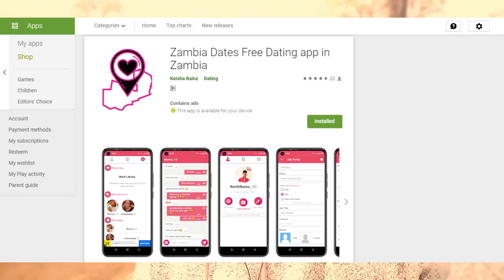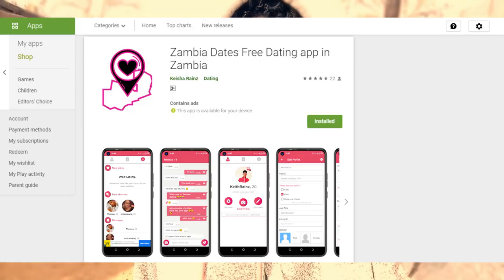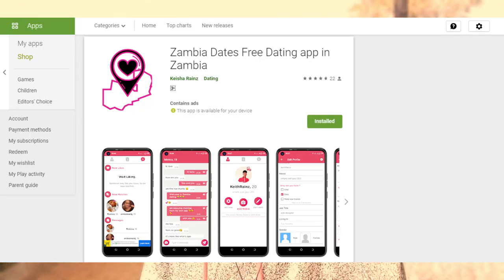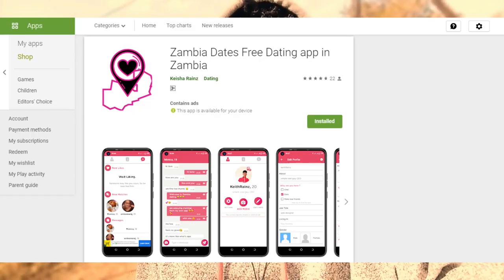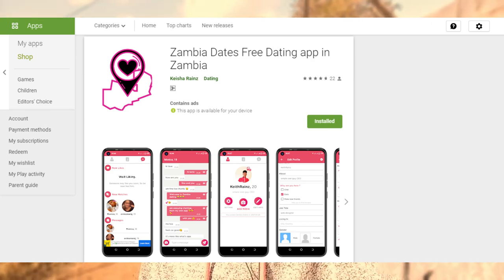How to make money by creating Android Apps without coding for free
The forex broker I have been using since 6years ago Learn how you can start creating Android apps for free without coding, without Android studio only by using your phone or laptop and make money. In this video, you will learn everything involved and my favorite Android app making website and 3 ways you can use to make money out of your apps.

This video is part of the series in the playlist called "100 realistic ways of making money online" and it is the first.